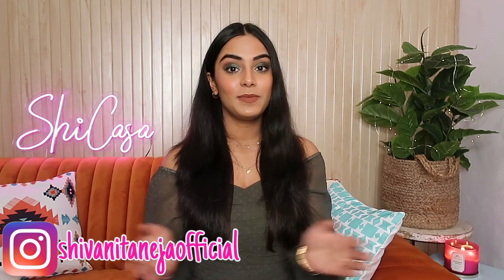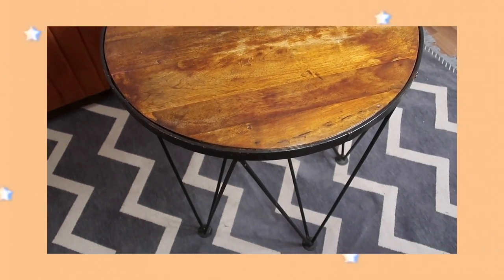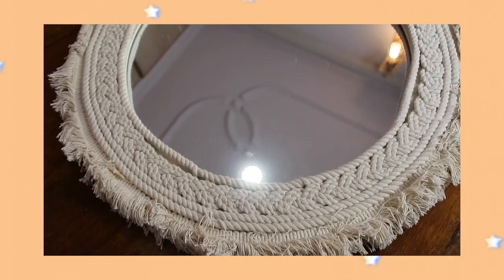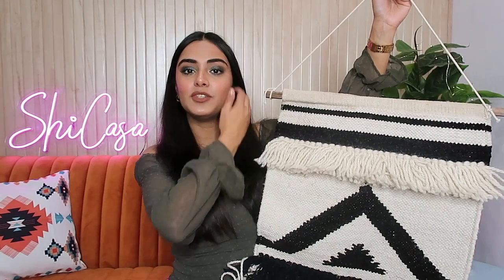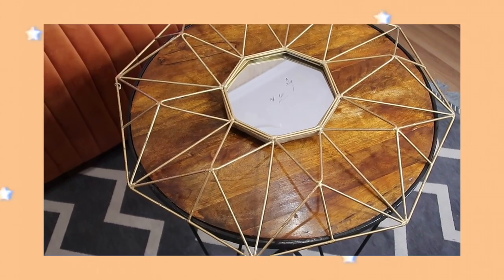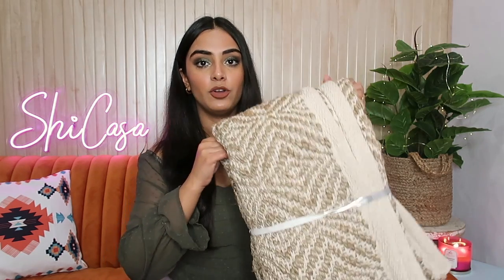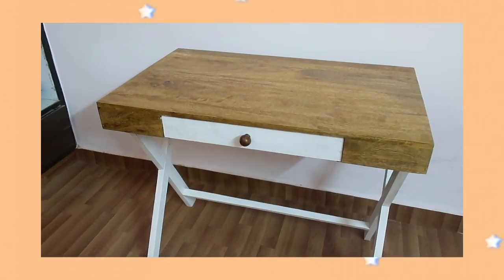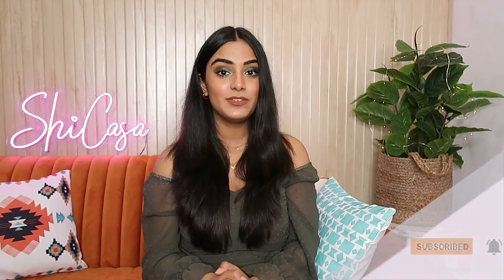*BEST* BANJARA MARKET HAUL Starting Rs. 100 | LATEST COLLECTION 2021 | Aesthetic Decor For My Studio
First of all, Happy Valentines Day ❤️  Sending lots of virtual hugs and kisses your way ! 🤗💋

Last month I visited Banjara Market in Gurgaon to buy some pretty boho stuff for my space. Overall I had an amazing experience and I ended up shopping a lot for my studio/home !
I hope you enjoyed watching my Banjara Market Haul :)

And you are done ! :D
**Winner will be announced after 3 days in this description box. So kindly come back after 3 days and check this description box for the winner's name :)

Much Love
xoxo !

BanjaraMarket BanjaraMarketHaul banjara market, banjara market gurgaon, banjara market haul, banjara market latest, banjara market 2021
latest Collection at banjara market, banjara market Gurgoan, banjara market shopping haul, banjara market 2020, banjara market 2020 collection
BANJARA MARKET GURGAON 2020, sarojini nagar, janpath,
flea market, furniture, cheapest home decor, banjara market sector 56 gurgaon